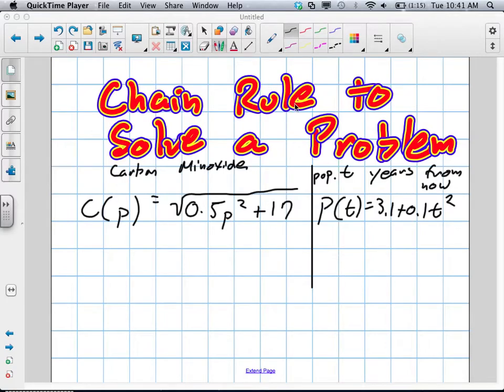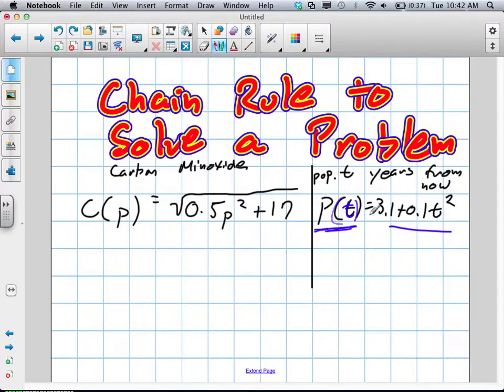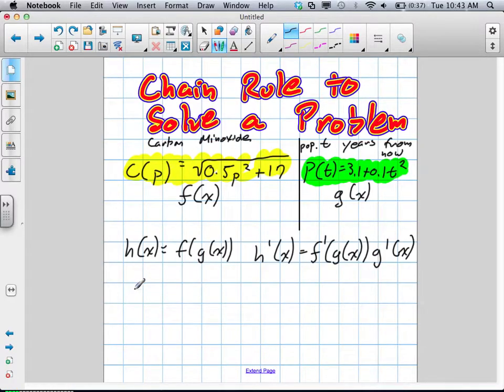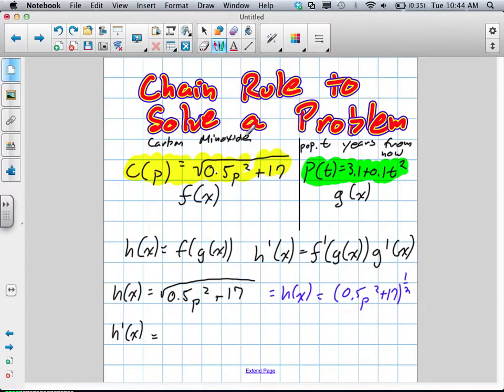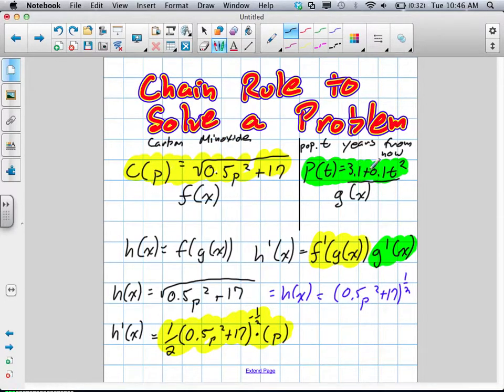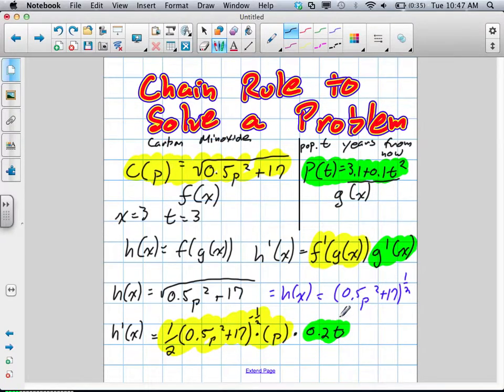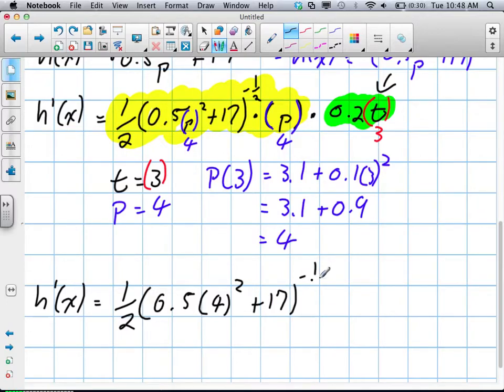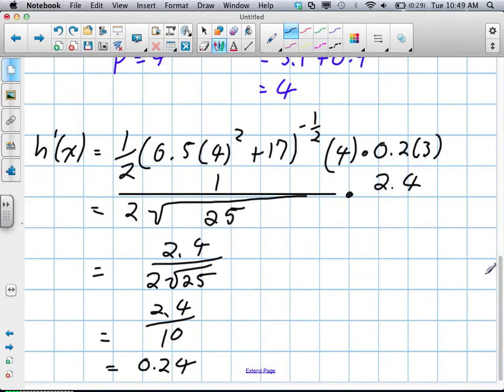Chain Rule to Solve a Problem Grade 12 Calculus Lesson 2 5 7:17:12